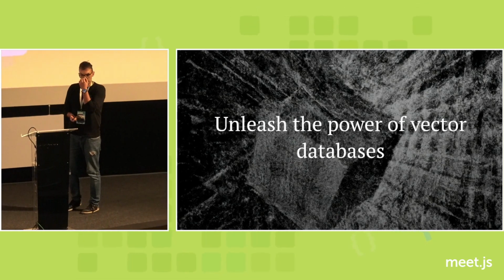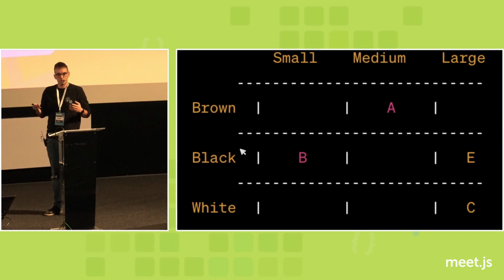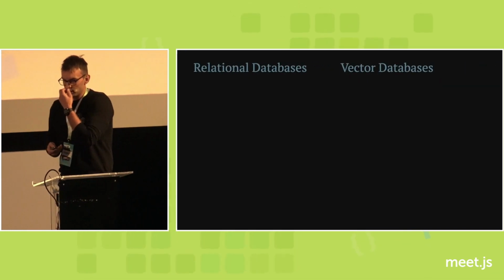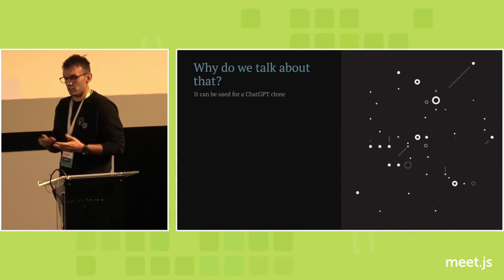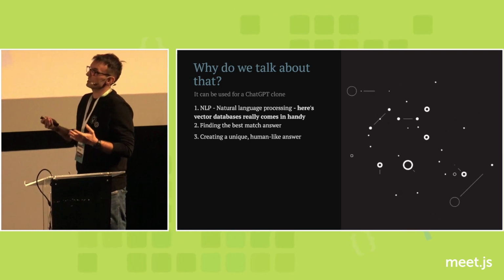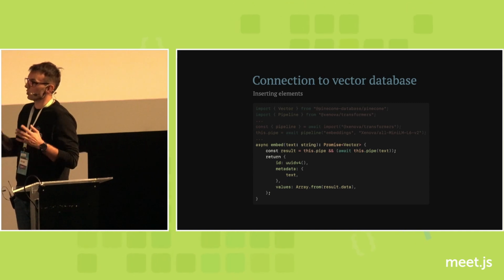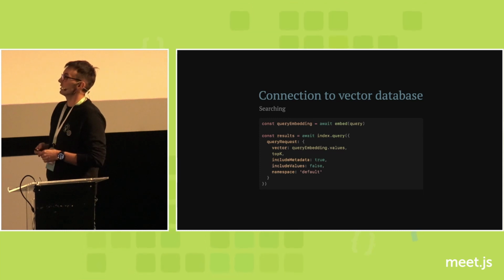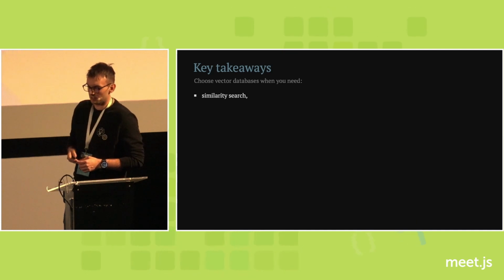meet.js Summit 2023 - Kacper Szewczyk - Unleash the power of Vector databases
Kacper Szewczyk - Unleash the power of Vector databases